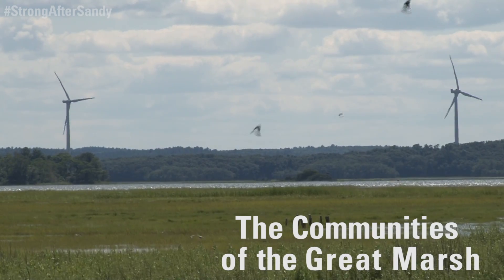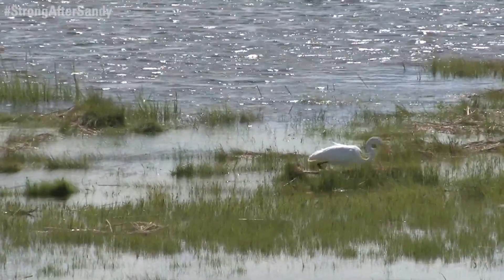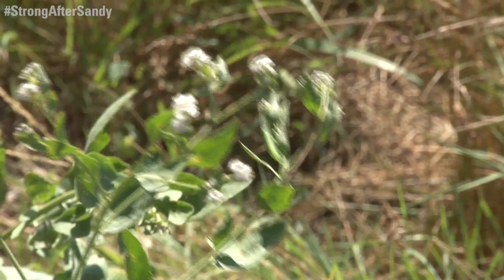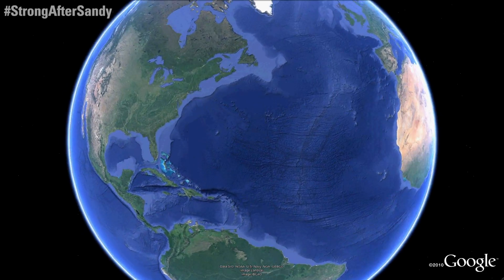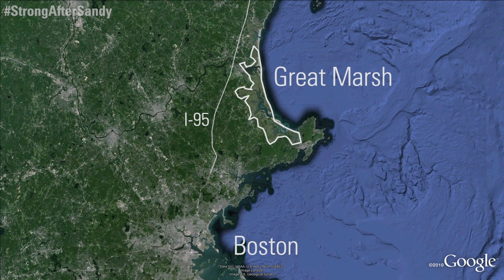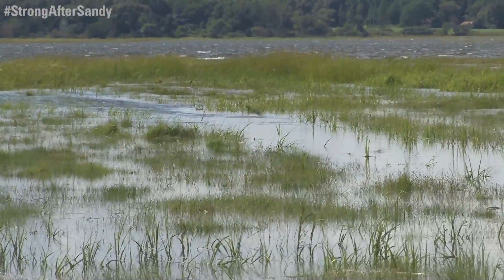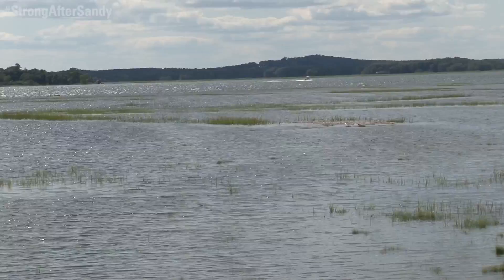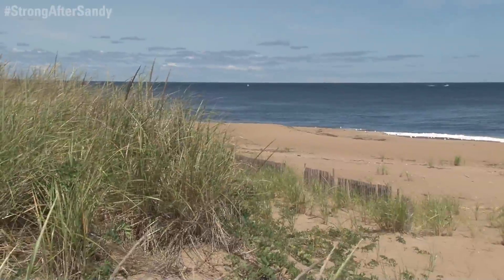A StrongAfterSandy Featured Community: The Communities of the Great Marsh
The Great Marsh is the largest contiguous salt marsh in New England, stretching from Cape Ann, Massachusetts to New Hampshire. It includes more than 20,000 acres of marsh, barrier beach, tidal river, estuary, mudflat, and upland islands extending across the Massachusetts North Shore from Gloucester to Salisbury. These natural systems not only provide a home to a variety of wildlife, but they also provide storm protection, recreational opportunities, clean water and other benefits to surrounding communities. Learn how Department of the Interior funding for Hurricane Sandy recovery -- leveraged with $2.9 million in DOI competitive grants administered through the National Fish and Wildlife Foundation -- is helping the U.S. Fish and Wildlife Service, National Wildlife Federation and local partners strengthen the marsh to sustain wildlife and safeguard communities from future storms.